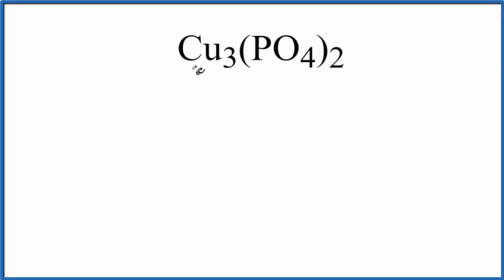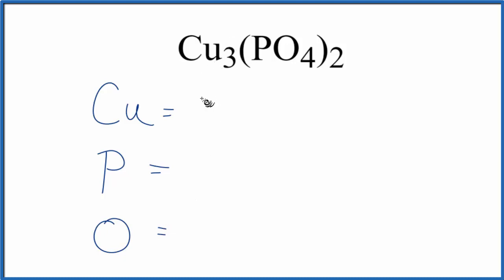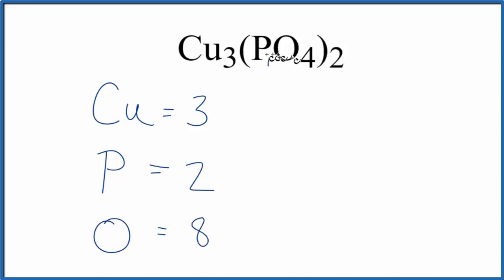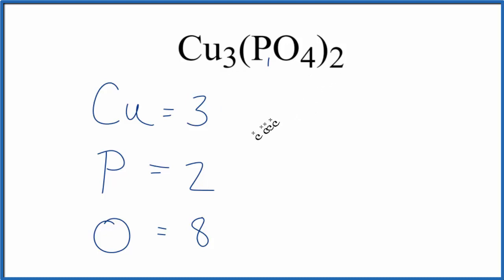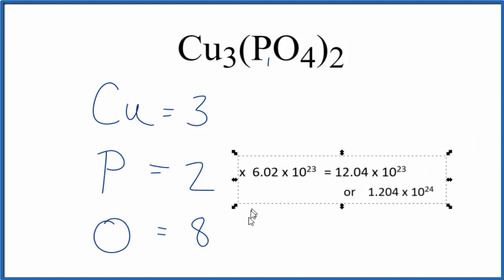How to Find the Number of Atoms in Cu3(PO4)2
To find the total number of atoms in Cu3(PO4)2 (Copper (II) phosphate) we’ll add up the number of each type of atom. The small number after the element symbol is called the subscript and this tells us how many of that atom are in the compound. For example, H2 means there are two Hydrogen atoms.

Finding the number of atoms in Copper (II) phosphate